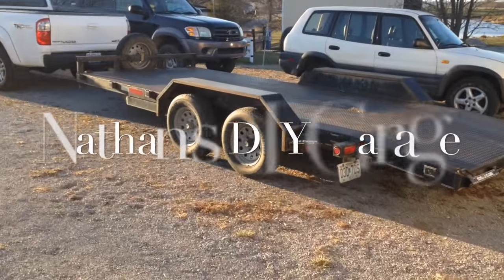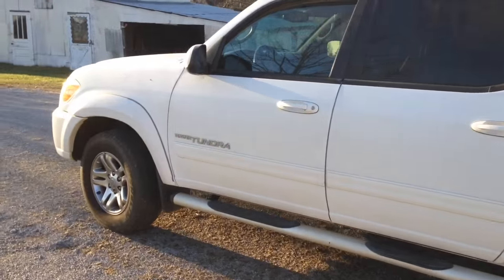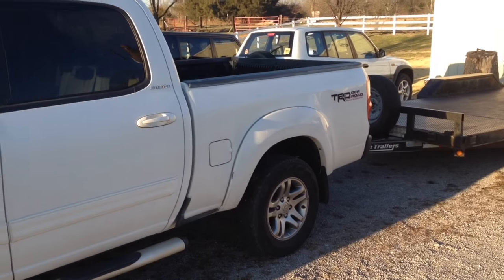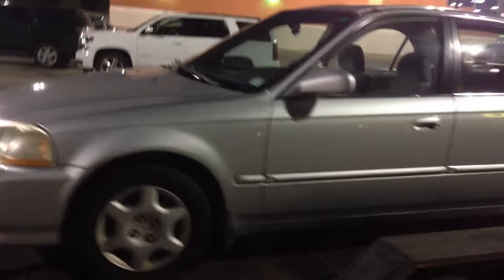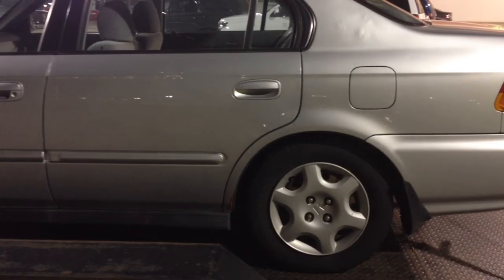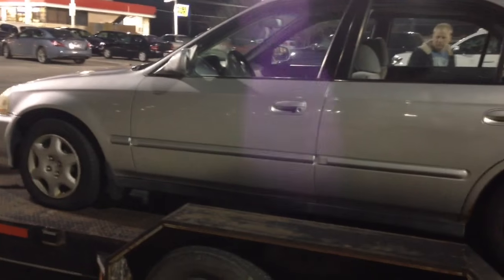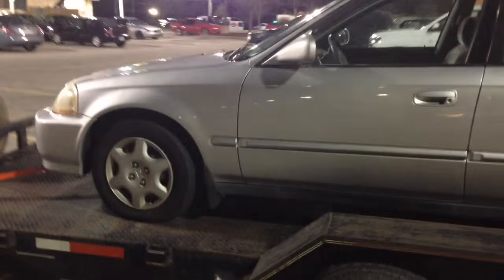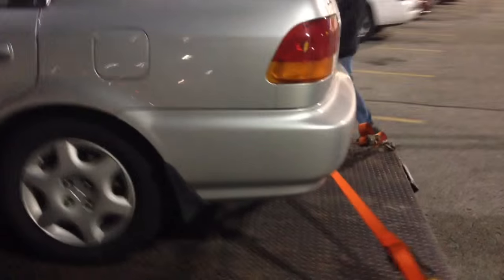Craigslist Car Deal In The Hood !!! A small glimpse of Flipping cars on craigslist...